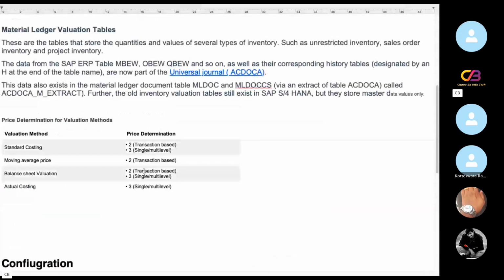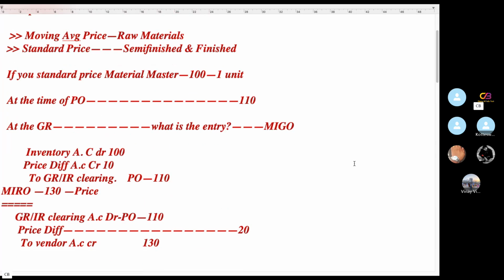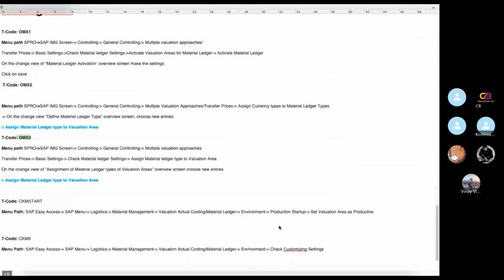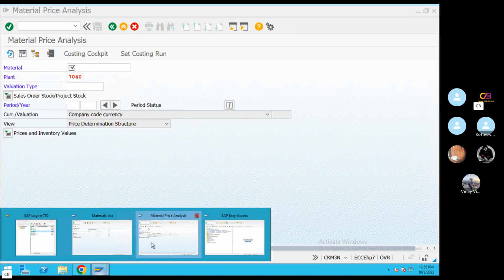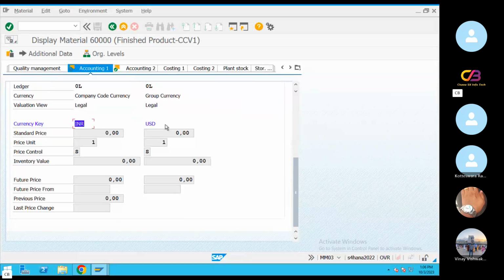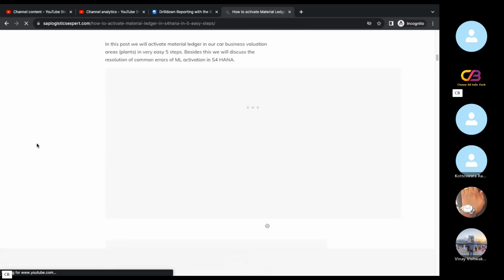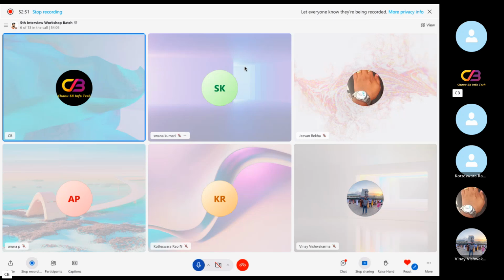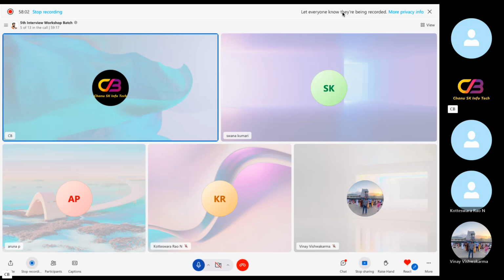Advanced SAP S4HANA Finance Interview Training -19: SAP FICO Interview Preparation